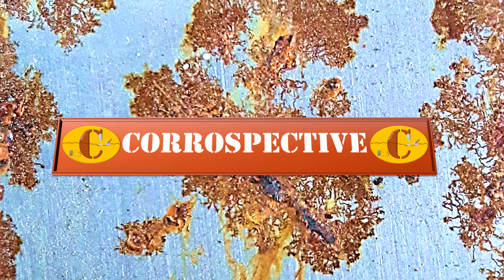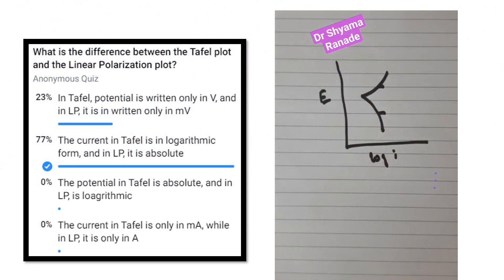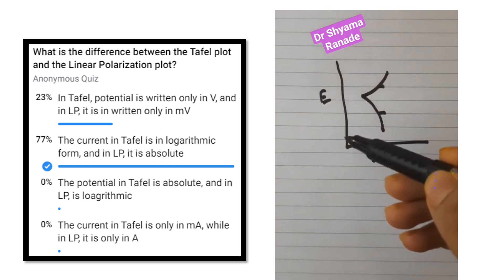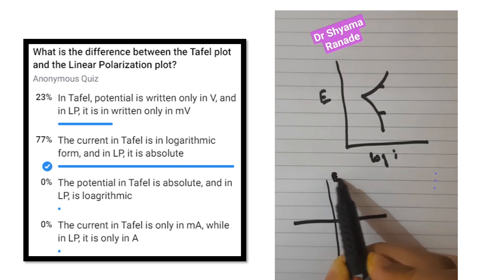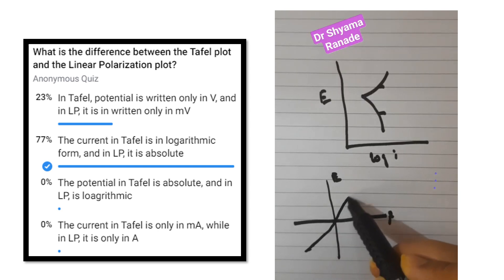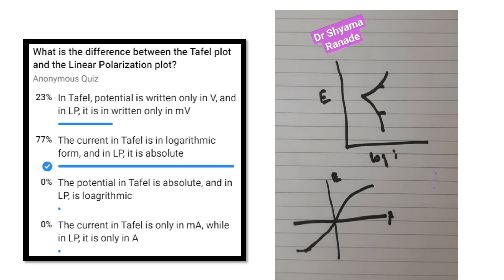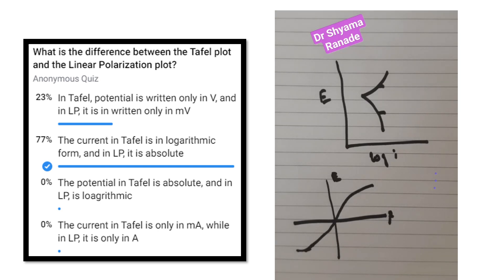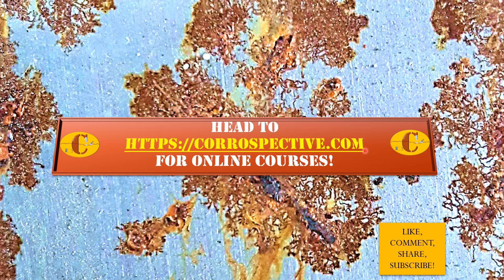Difference between Tafel plot and Linear polarization plot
A small video on difference between Tafel plot and Linear polarization plot